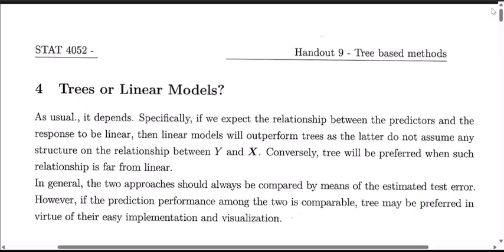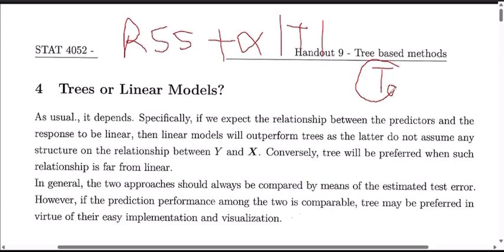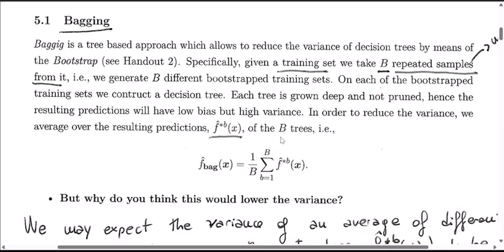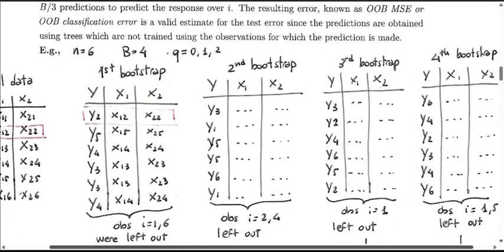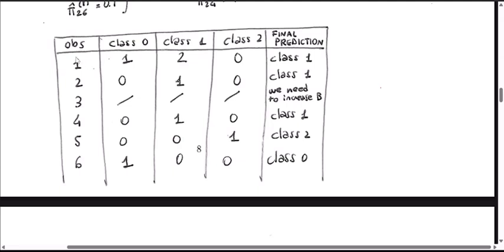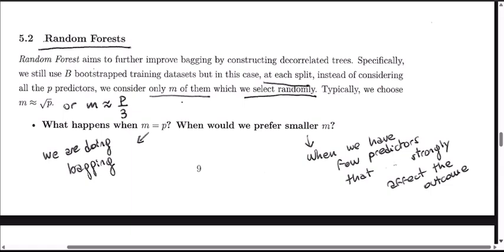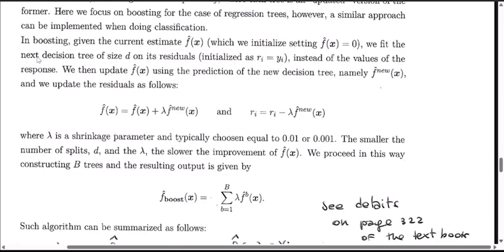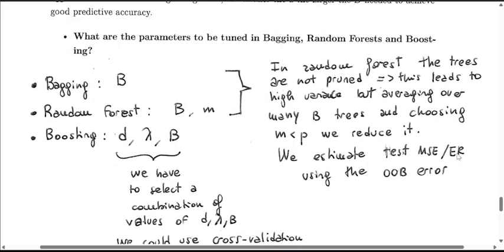STAT 4052: Regression Trees, Bagging, Random Forest & Boosting